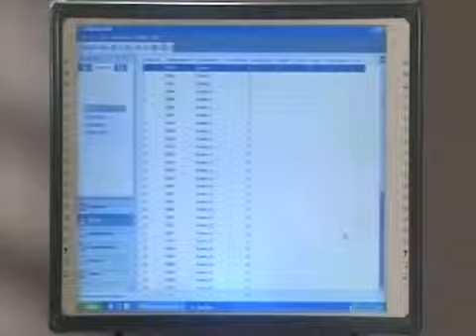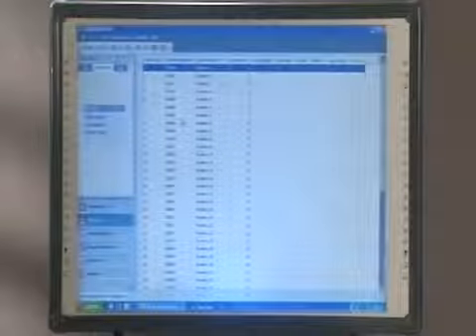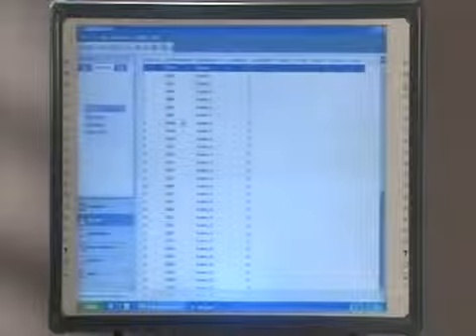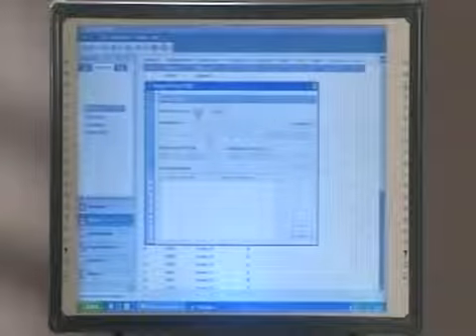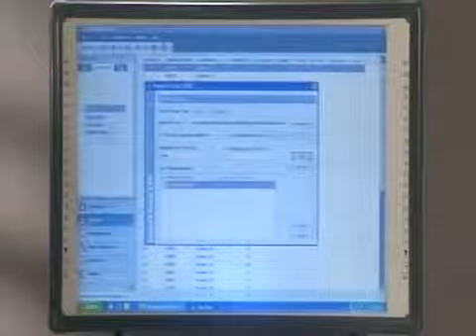Video 6 - Import Student Details, Setup Class